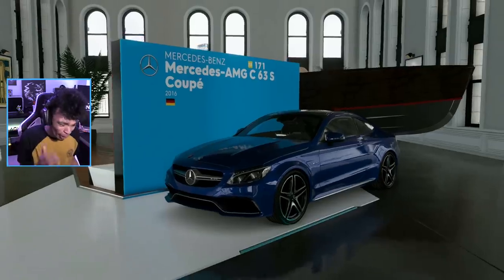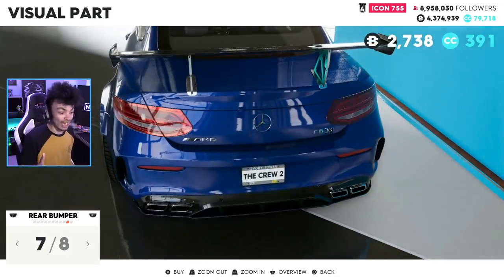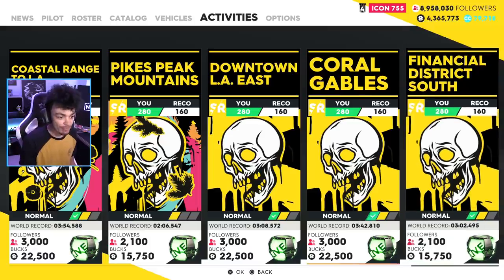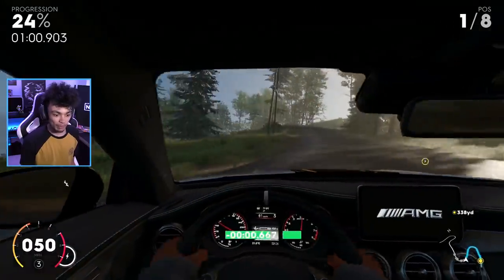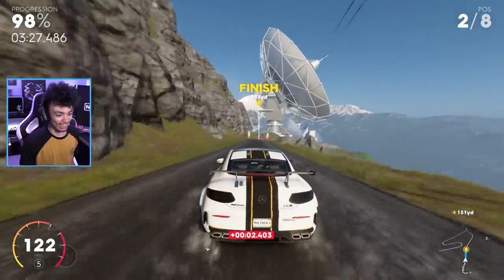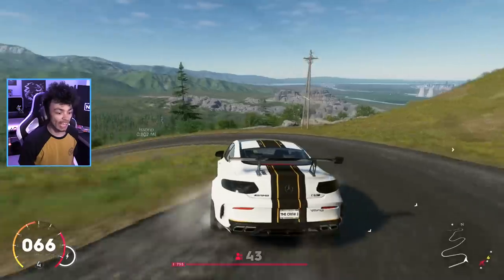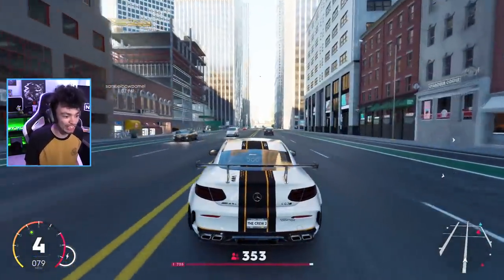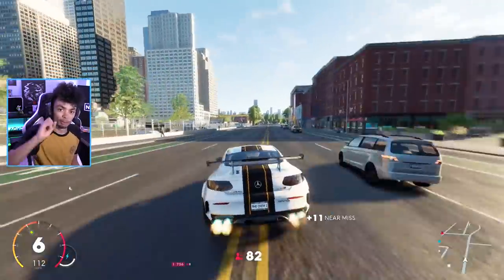NEW Mercedes-AMG C63 S CUSTOMIZATION! | The Crew 2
Continuing with the trend of awesome German cars, this time the devs of TC2 have added the new shape AMG C63 S! Time to widebody it...